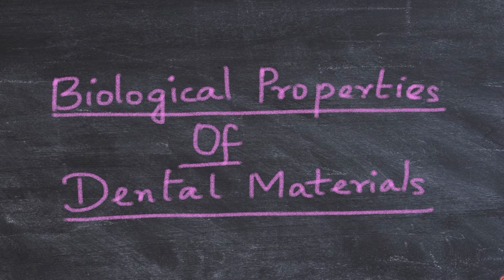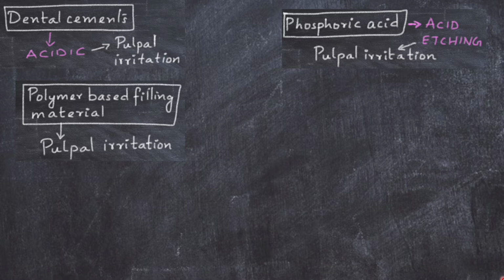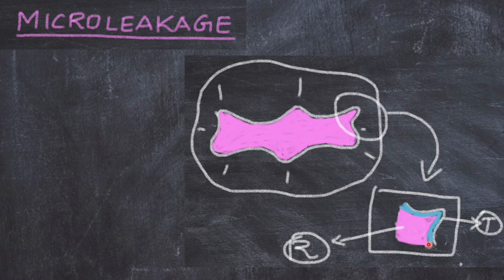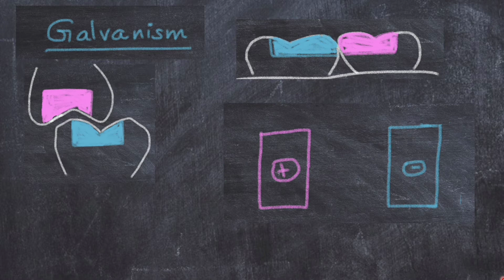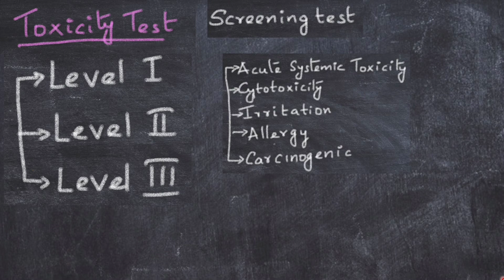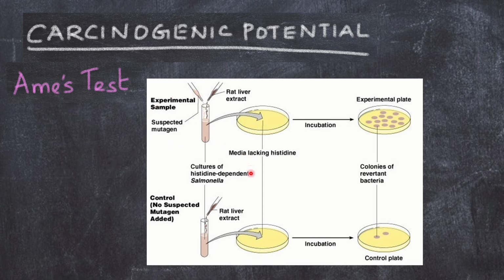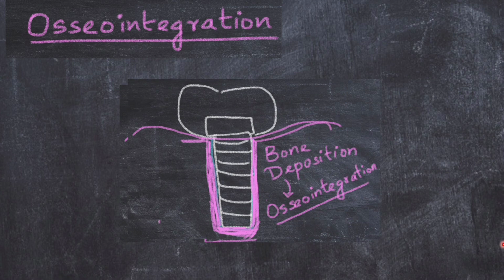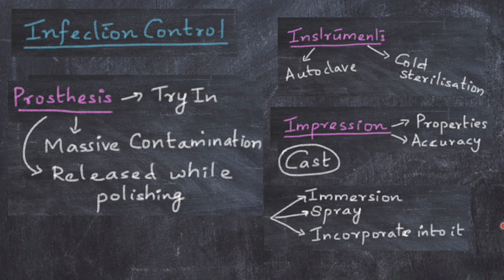BIOLOGICAL PROPERTIES OF DENTAL MATERIALS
HEY GUYS. SO IN THE PREVIOUS VIDEOS WE FOCUSSED ON THE PHYSICAL PROPERTIES OF DENTAL MATERIALS..
IN THIS VIDEO I AM DISCUSSING ABOUT BIOLOGICAL PROPERTIES OF DENTAL MATERIALS..
THE NEED FOR UNDERSTANDING BIOLOGICAL PROPERTIES IS IMPORTANT IN WEIGHING THE ADVANTAGES AGAINST THE DISADVANTAGES OF THE MATERIALS...
HAPPY LEARNING.